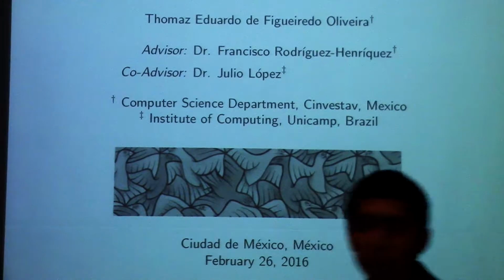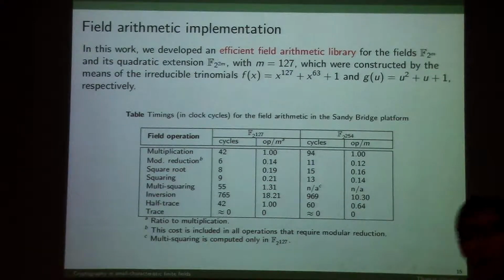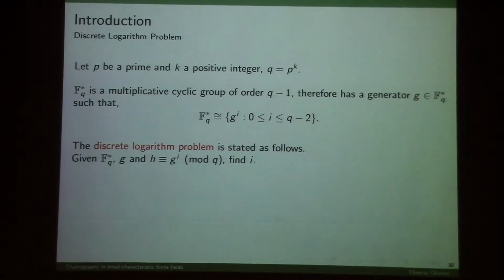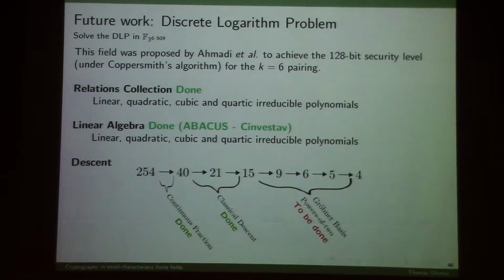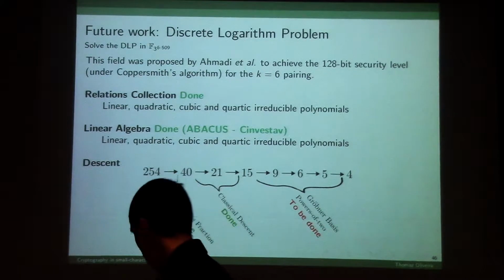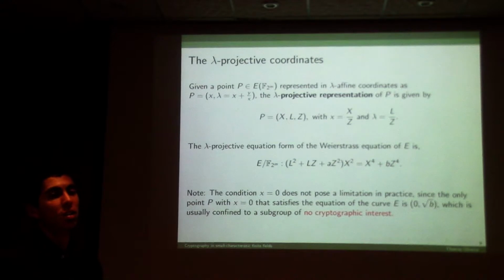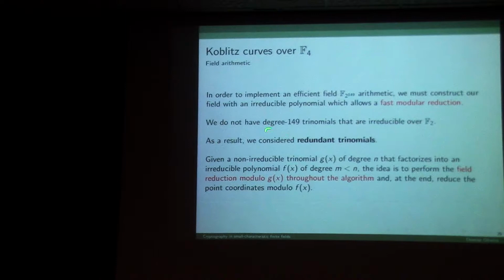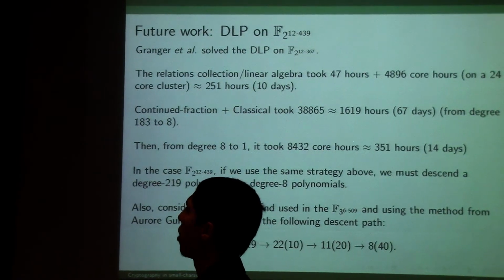EXAMEN DOCTORAL THOMAZ E DE FIGUEIREDO O. - HD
EXAMEN DOCTORAL THOMAZ E . DE FIGUEIREDO O.
TEMA DE TESIS: CRYPTOGRAPHY IN SMALL-CHARACTERISTIC FINITE FIELDS.
Director de Tesis: Dr. Francisco Rodríguez H.
Co-director: Dr.Julio López